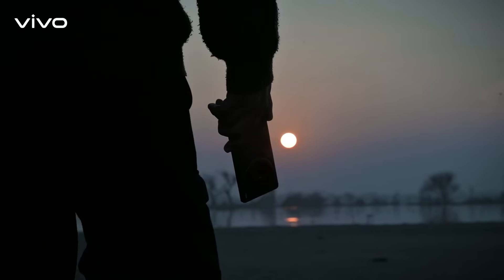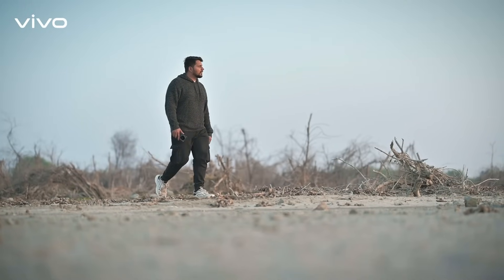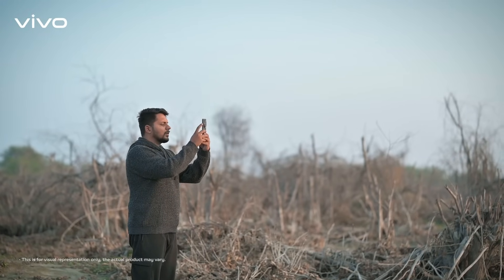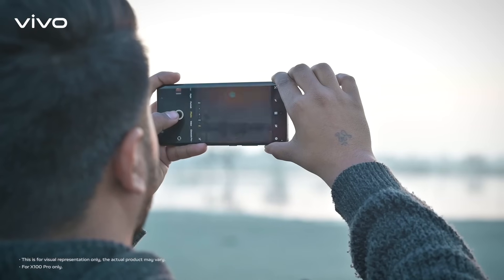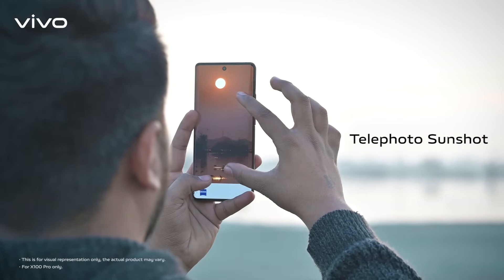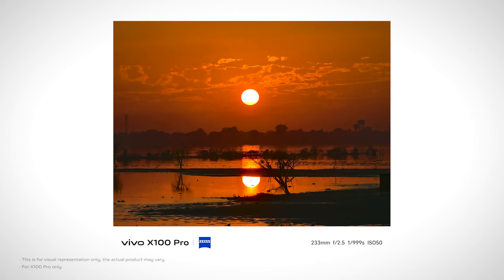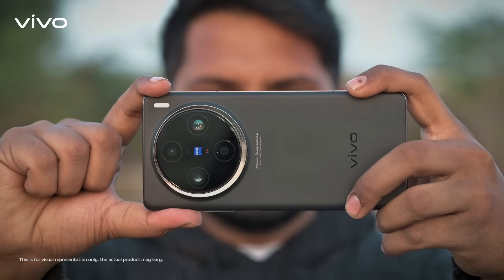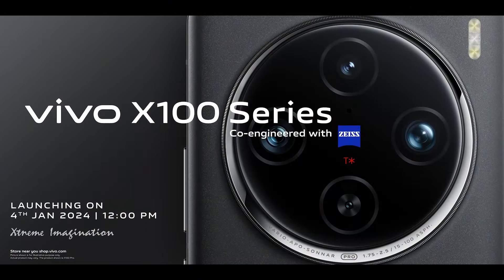Only 2 Day to go | vivo X100 Series | Coming soon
A new era in smartphone photography is going to unfold. Just 2 days to go!

Watch this space for more.